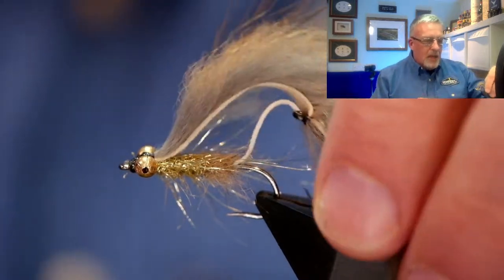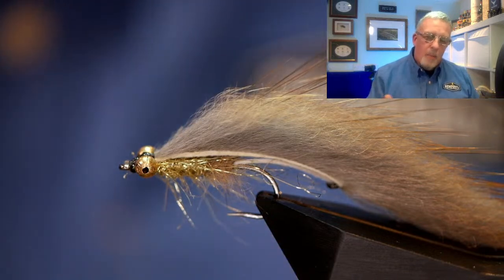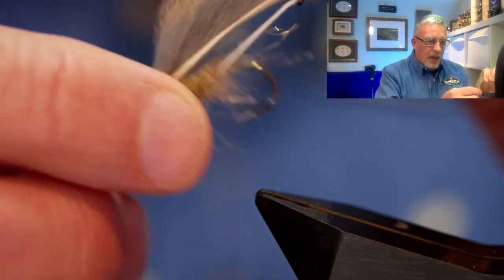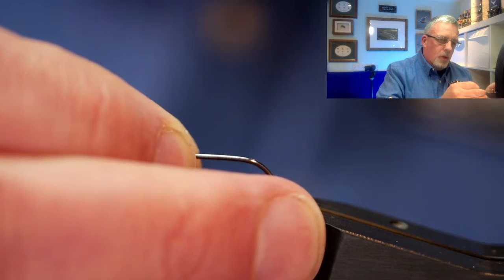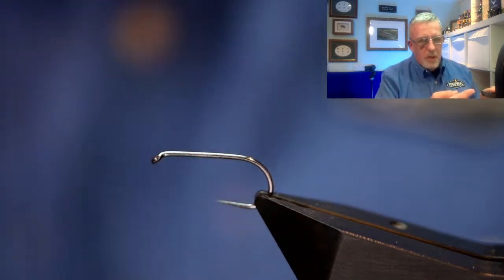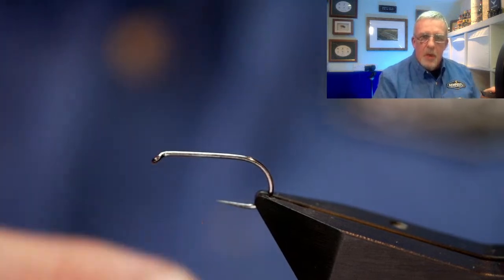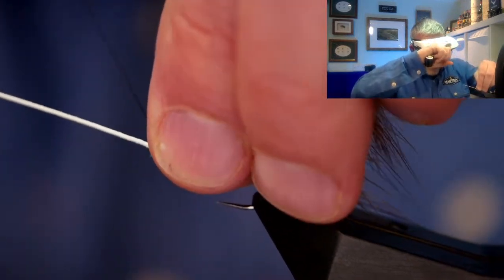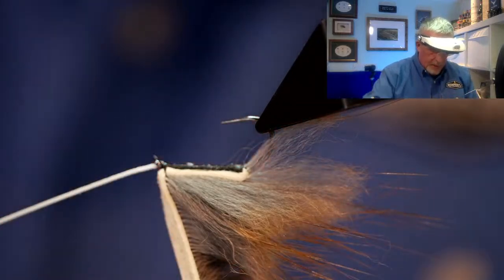Essential Winter Stillwater Patterns How to tie and use them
In this live video I am going to tie and explain how to use some of my favourite winter patterns. These winter fly fishing patterns are going to help you improve your catch rate over the Winter months.